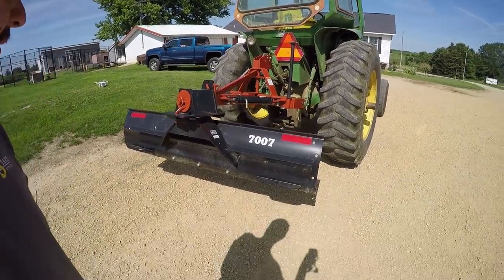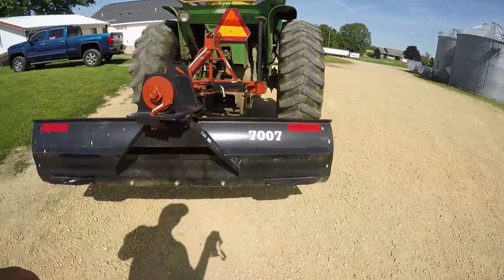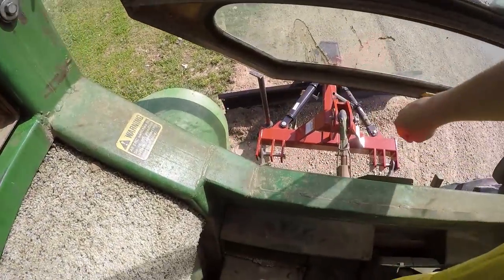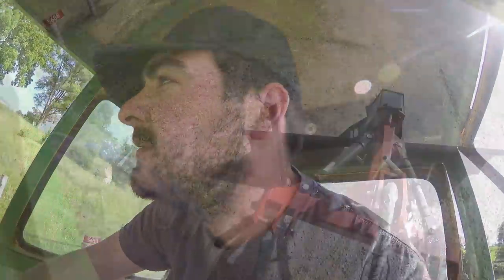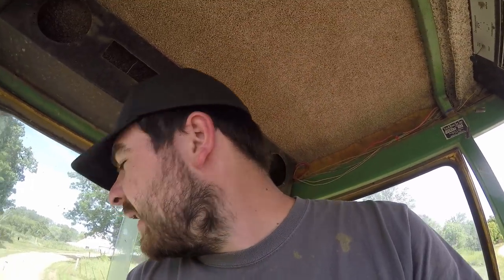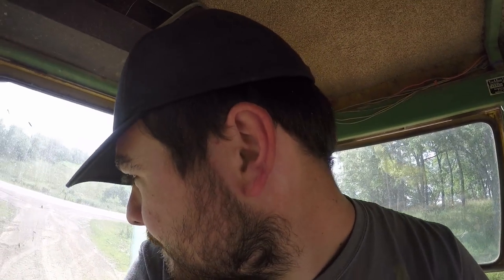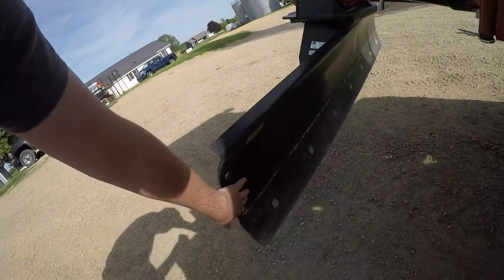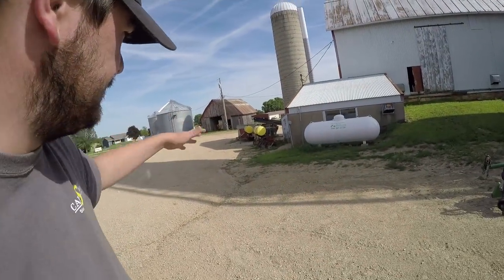Grading the Driveway with the 7007 Rhino Blade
I finally get to do some grading with the 70 series blade, though it was all for naught.